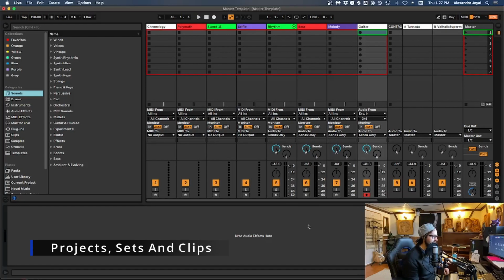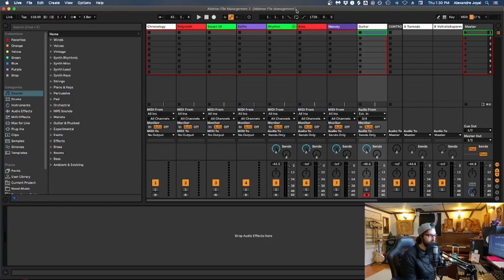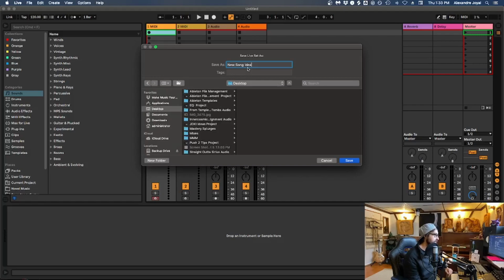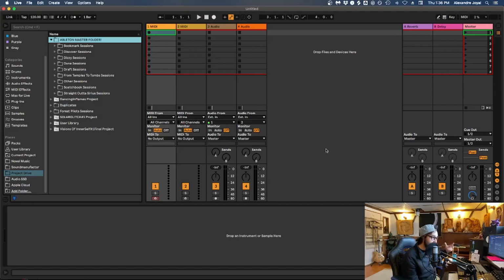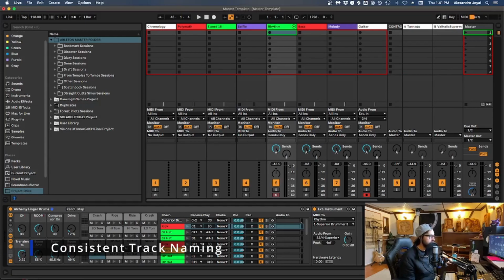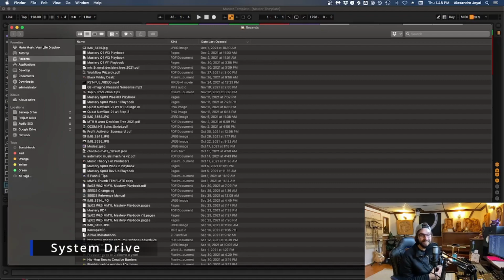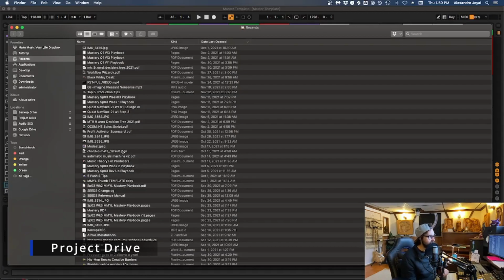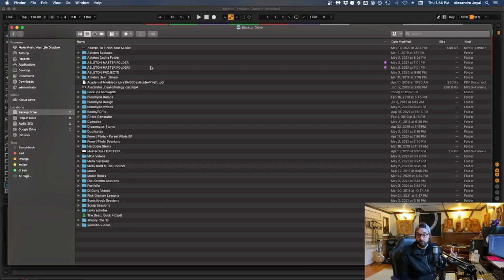Ableton Live Files Missing.... Let's Get Organized!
Download the free 7-step Workflow Wizardry system to discover your unique process

 - Video Content -

0:00 - Intro
1:17 - Projects, Sets, And Clips
8:09 - Collect All And Save
9:47 - Consistent Track Naming
11:02 - Avoiding Traffic Jams
11:34 - System Drive
12:18 - Audio Drive
13:52 - Project Drive
15:35 - Backup Drive

Ableton files missing...
Where is that other version...
Are you $%^&ing kidding me... it didn't save?

If you've ever thought one of these statements before, chances are you've had a bad experience with file management and even potentially lost some of your work.

NO MORE, NOT FOR YOU, NOT TODAY lol

In this video, I want to go over some of the most crucial tips to help you stay organized and most importantly ensure your various musical projects are SAFE.

I know it can be boring, and even tedious but if you set yourself up with a rock-solid organizational and saving practice you'll never have to worry about losing a month of your life!

What do you do to ensure your music projects are protected?